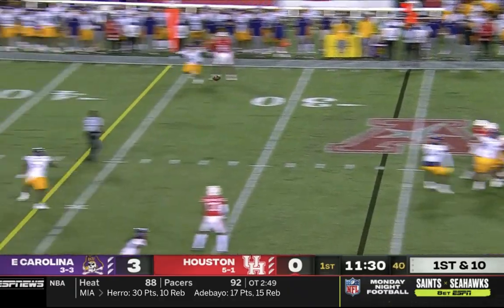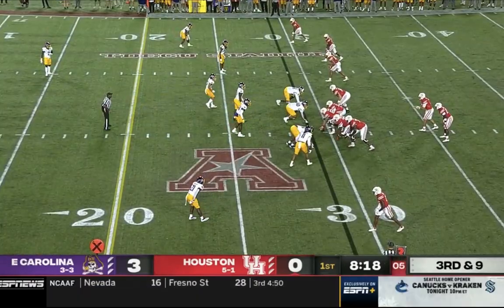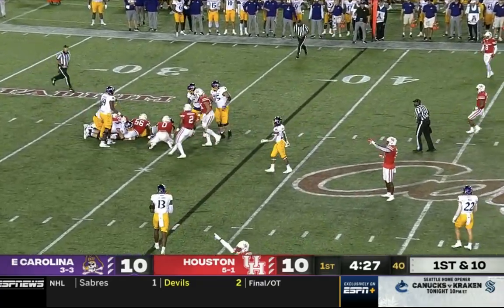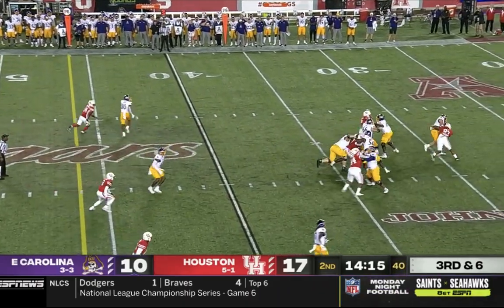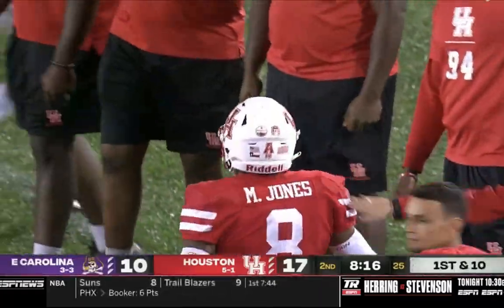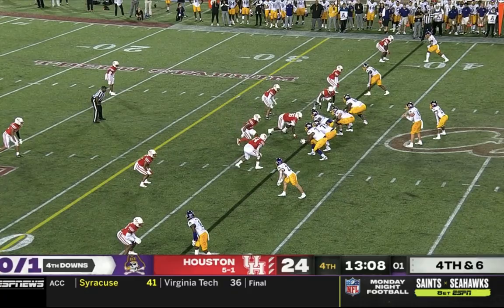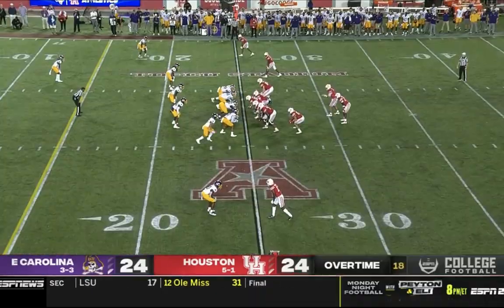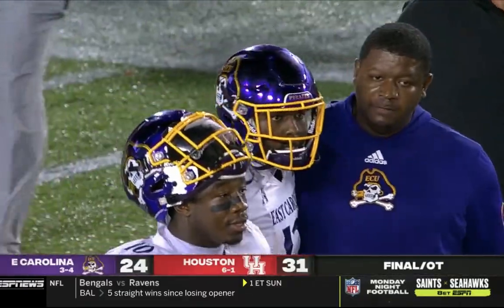Game 7: Houston 31, ECU 24 (OT)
Houston Football outlasted East Carolina and the elements to secure its sixth consecutive victory, defeating the Pirates 31-24 on Oct. 22, 2021, at TDECU Stadium.